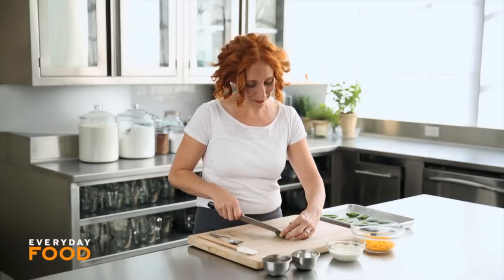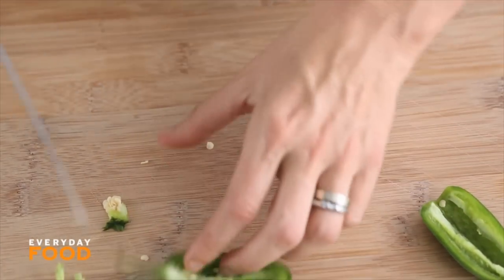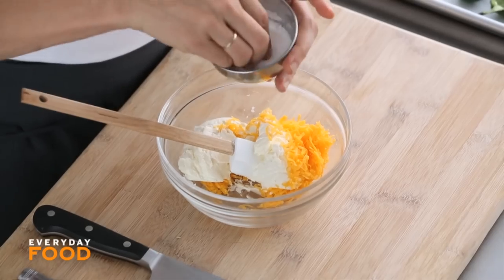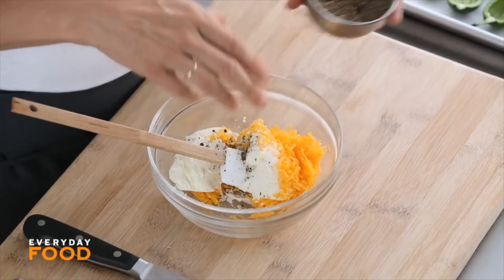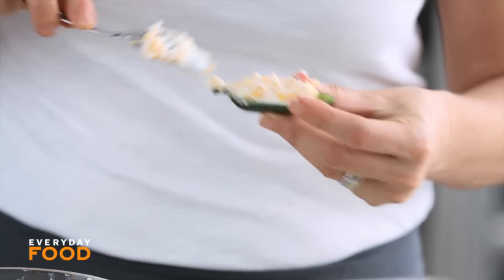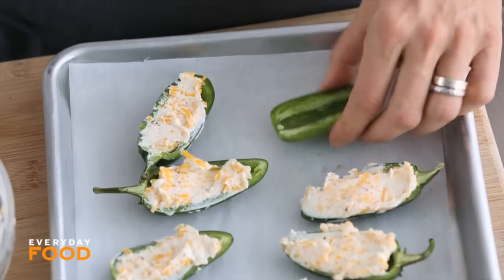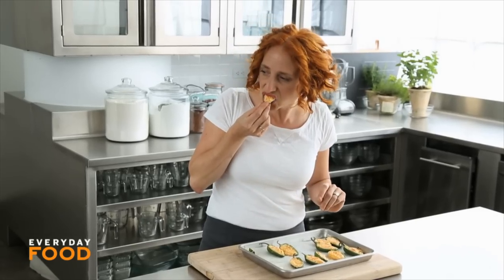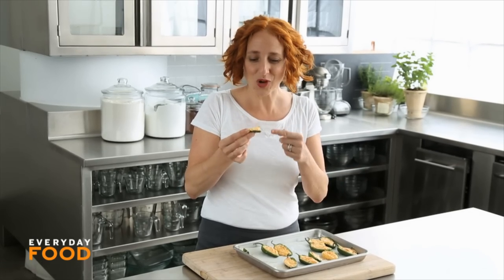Roasted Jalapeno Poppers - Everyday Food with Sarah Carey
Ooey-gooey spicy stuffed jalapenos are hard to resist, right? This baked-not-fried version couldn't be easier to throw together and is a bit healthier to boot. But honestly, nothing is lost in translation; it's just as addictive as the original.